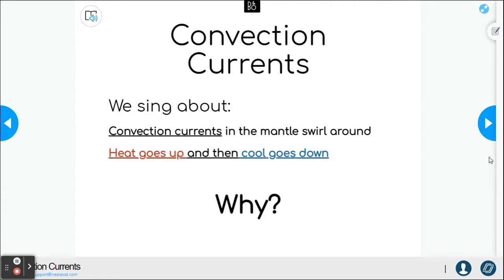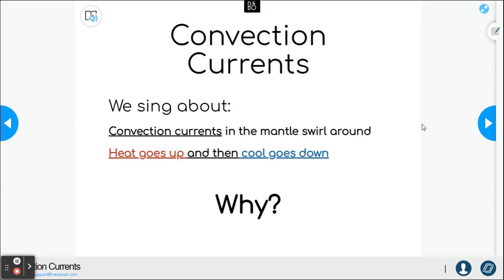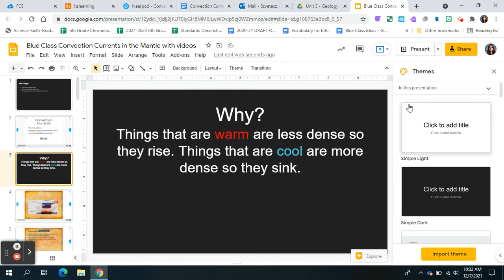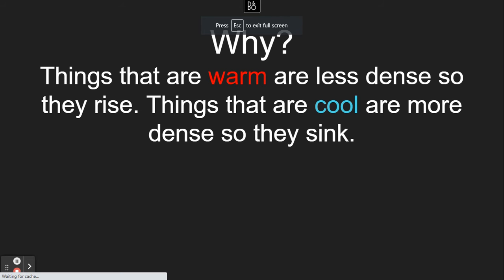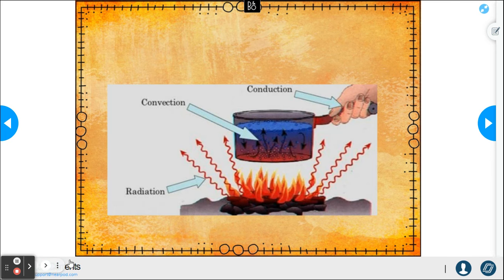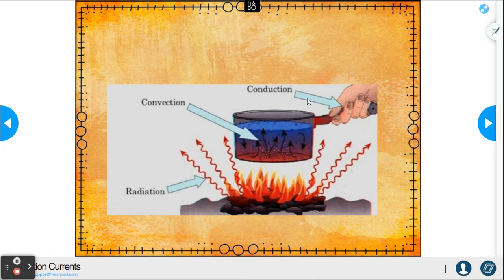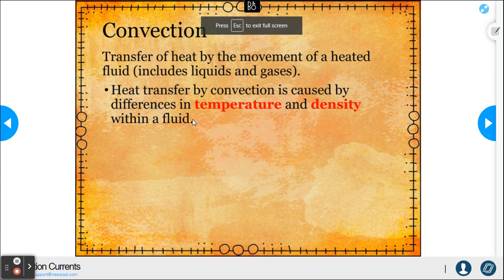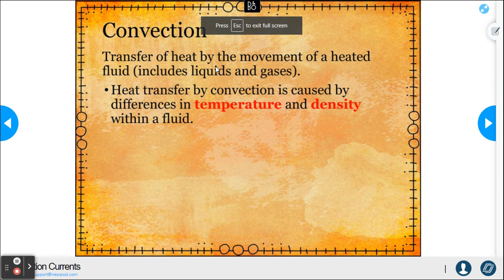Video 1 CC